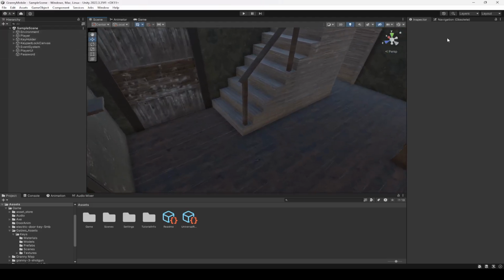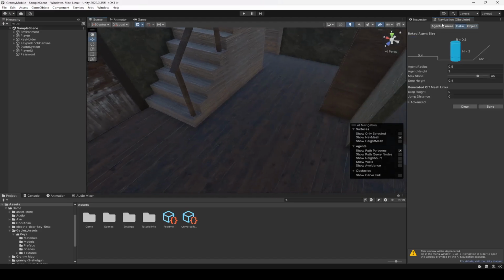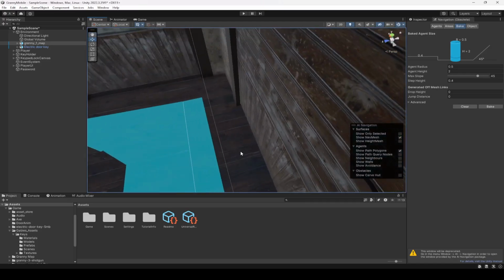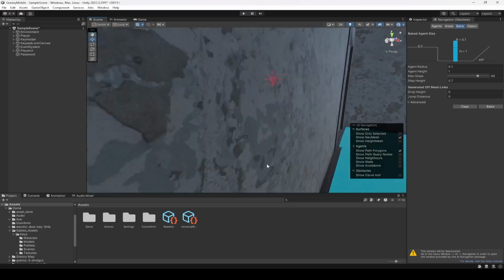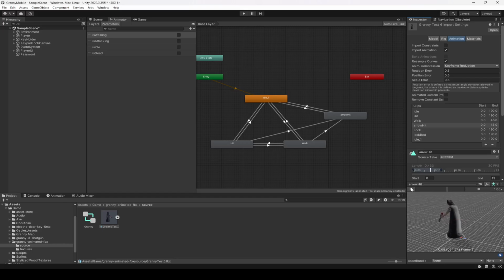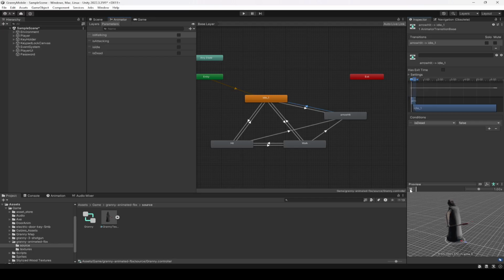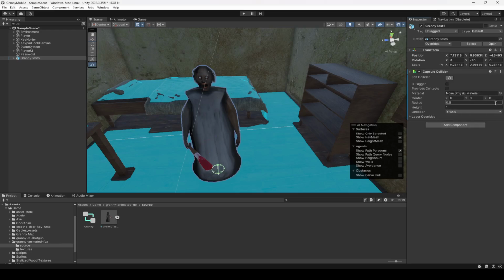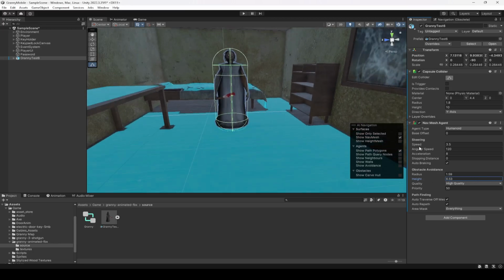Add Granny Unity Tutorial | Mobile iOS Android Game Development Tutorial | Granny Game Clone